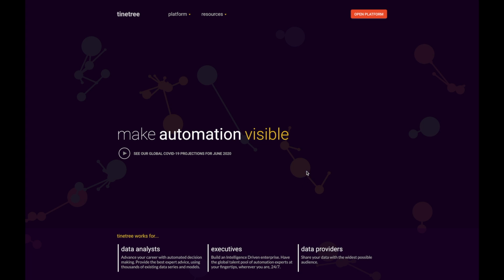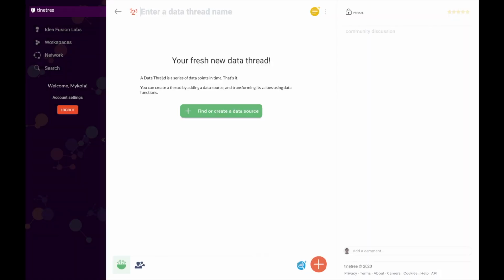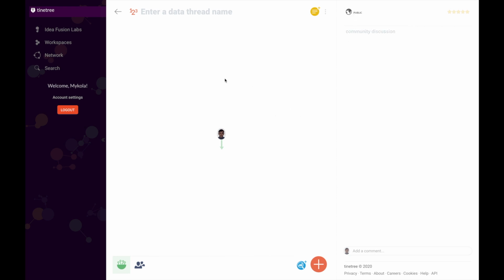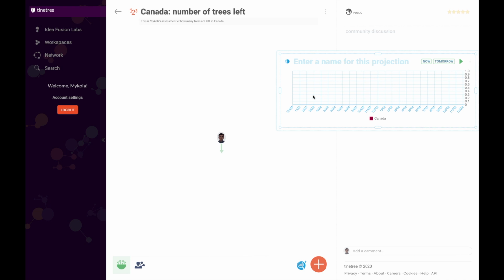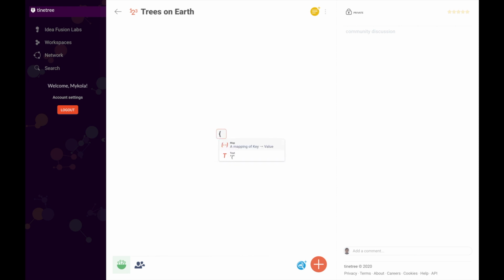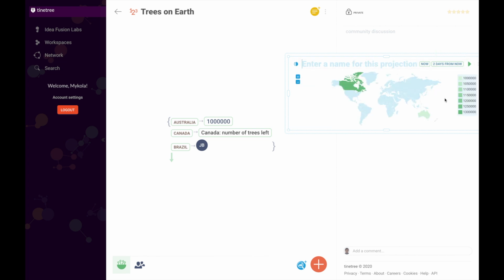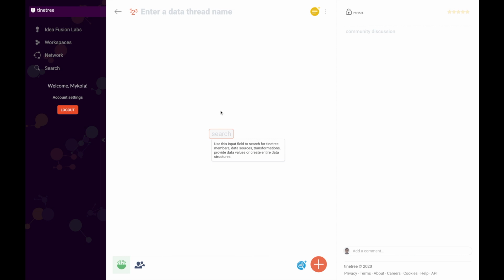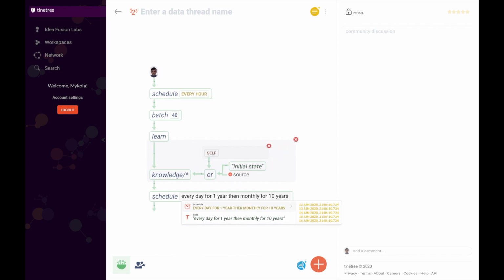TineTree Data Threads.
An introduction to TineTree Data Threads.